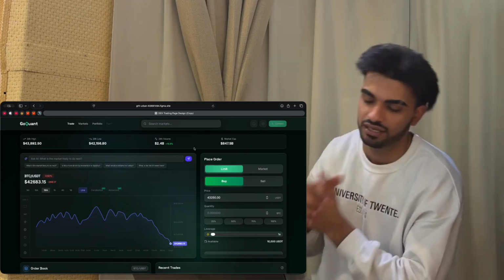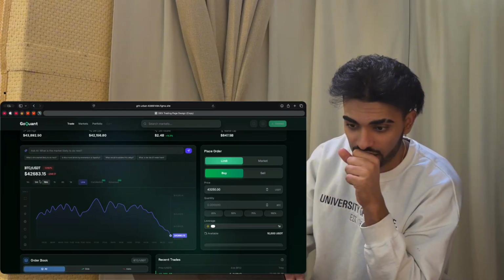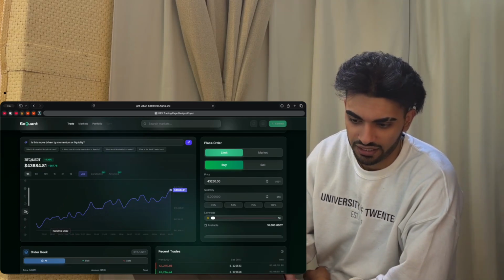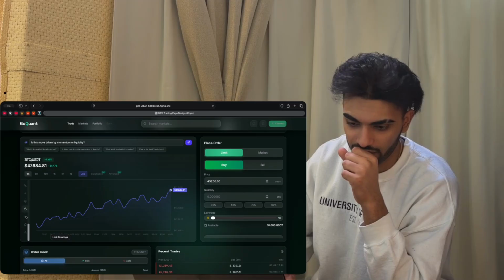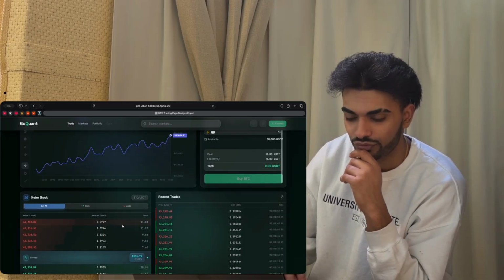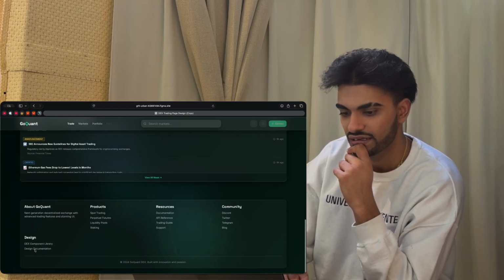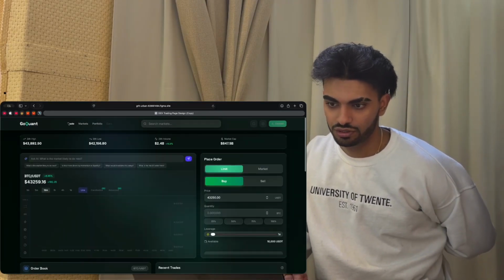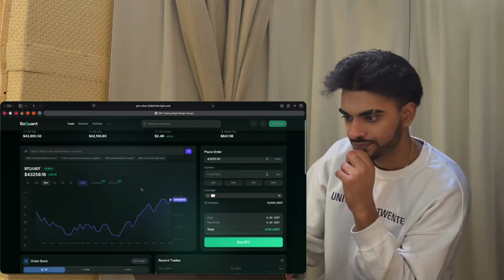DEX Trading Page